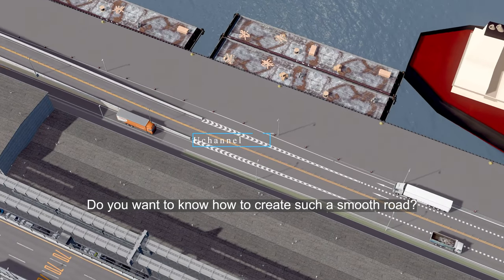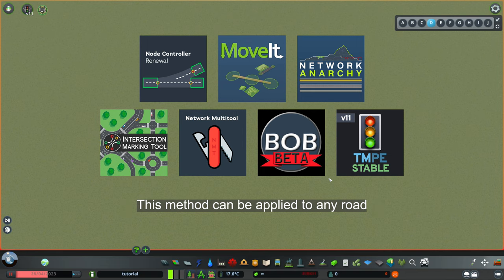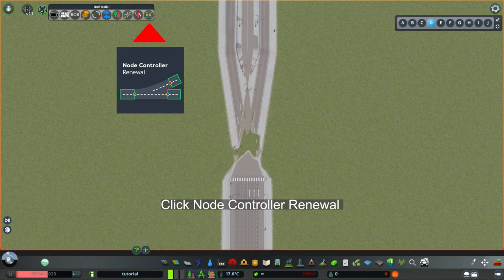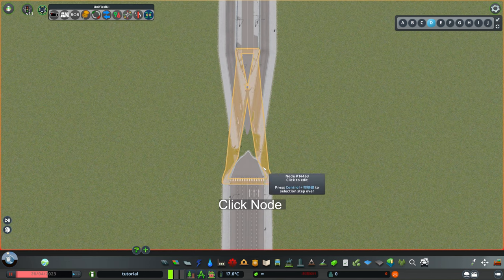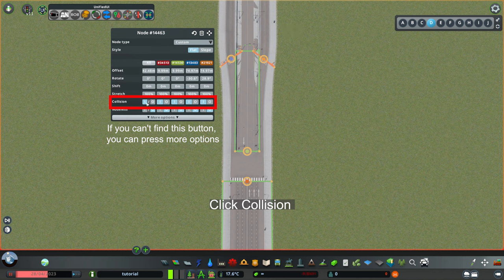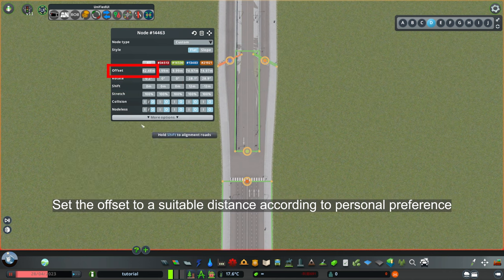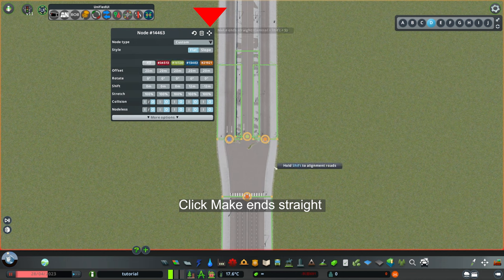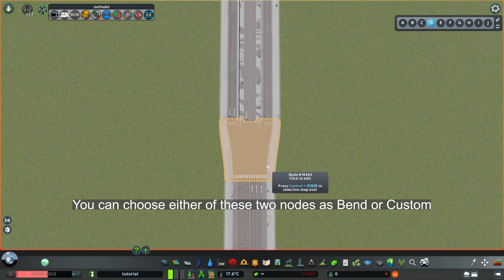Ultimate beginner tutorial to Cities Skylines : How to create a smooth road (Episode 3)(2023)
MODS：
Node Controller Renewal
Network Multitool
Intersection Marking Tool
TM:PE
Network Anarchy
Move It

Theme：Laviante 2.0 by Arnold J. Rimmer & Solstice Map Theme by 네인 | neinnew
Lut：Photorealistic_lut_Final_New_by_Reaper by Reaper

Video Link:

 • Balynt - Believe ...

 • Farewell – Nomyn ...
Video Link:

 • MusicbyAden - Dus...